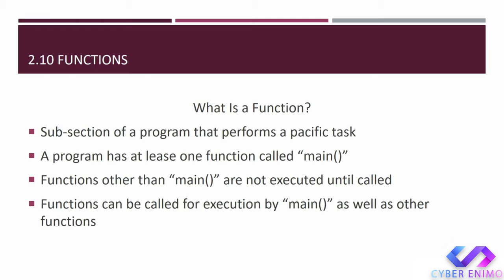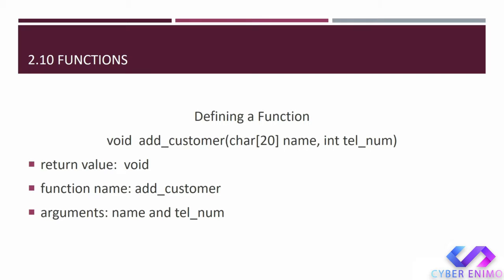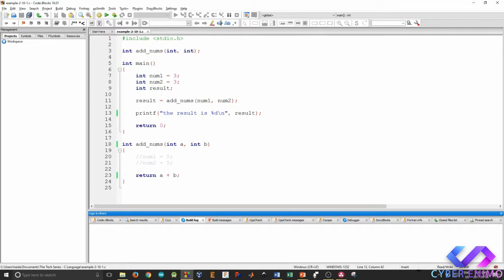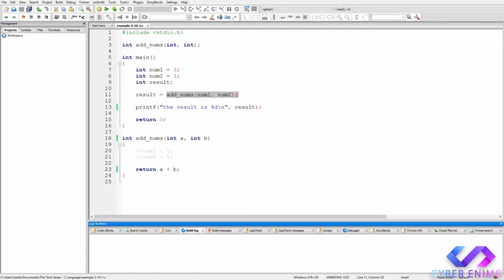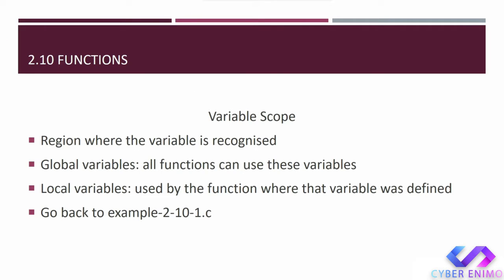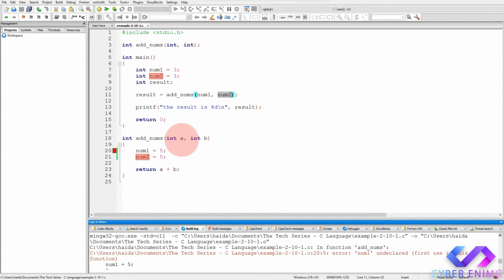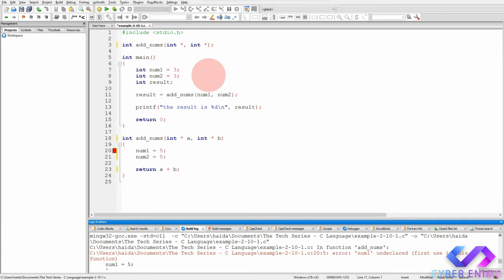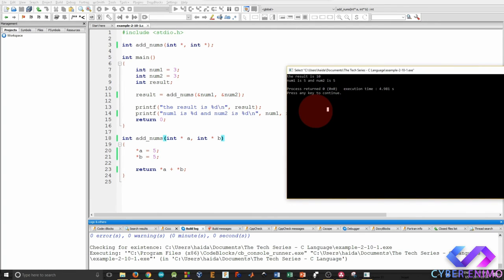Section 2 - C Language Fundamentals | Functions